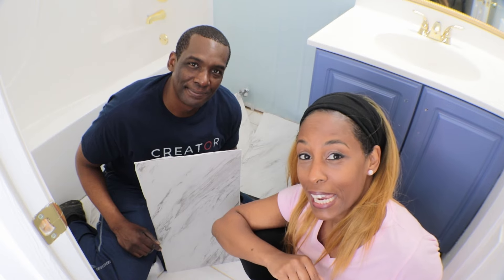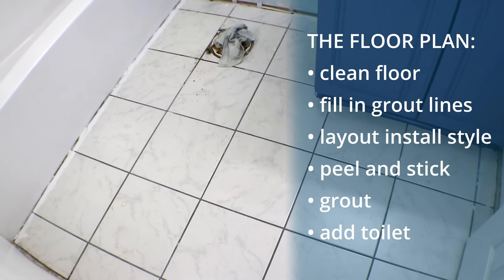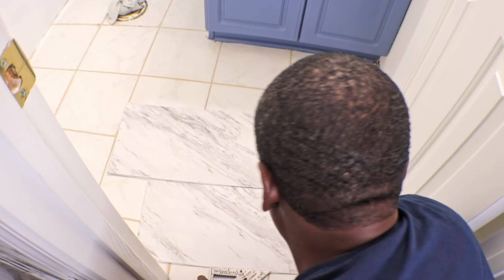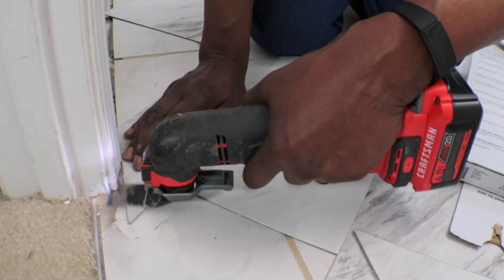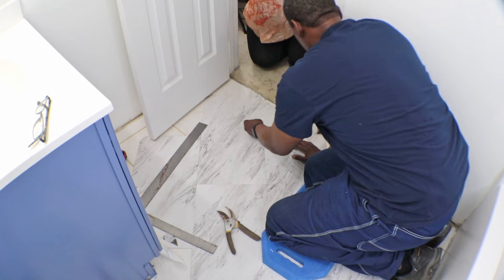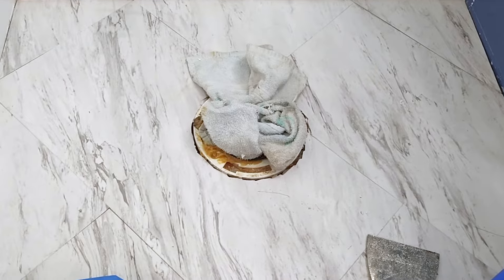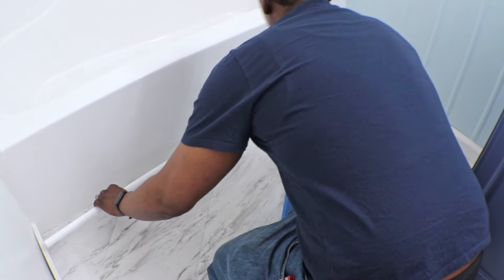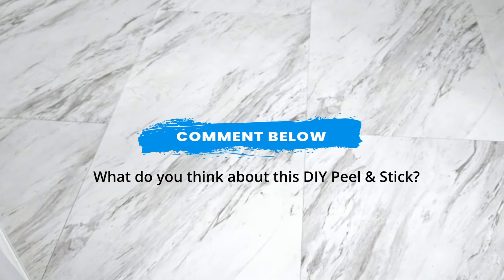How To Peel & Stick Over Ceramic Tile | DIY Home Updates on a Budget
See how we peel and stick over ceramic tiles in our small bathroom! @DIYPowerCouple  We hope this DIY sparks ideas for your next home improvement project!

*Peel & Stick Over Ceramic Tile Chapters*
0:00 – DIY Power Couple Intro
0:13 – Results of Peel & Stick Poll
0:32 – BEFORE of Bathroom and Floor
1:23 -  The DIY FLOOR PLAN
2:02 – Peel & Stick Hack
2:43 – New Idea for Peel & Stick
3:19 – Peel and Stick Over Ceramic Tile
6:24 – Grouting Peel & Stick
7:50 – Finishing Touches to Peel & Stick Bathroom Floor
8:32 – BEFORE & AFTER Peel & Stick

*Tools & Product Links*
Vinyl Tile Roller
Cordless Oscillating Tool
Pre-Mixed Vinyl Grout
Pre-Mixed Floor Patch

▶️Benjamin Moore Color Trends 2024 Paint Sample Kit (includes Blue Nova)

What do you think of this DIY Peel & Stick installation?

Hi! We're Daires and Akilah. On this channel, we help you update your home and save money by doing it yourself!  You'll be encouraged to unleash your inner DIY POWER!💥 Join us (and sometimes our little helpers) as we show you how to easily transform your living space on a budget and build your confidence so that...You Can DIY, Too! 😃

💖"Espresso" some love and share a coffee with Akilah!